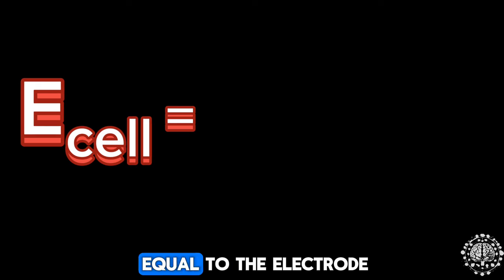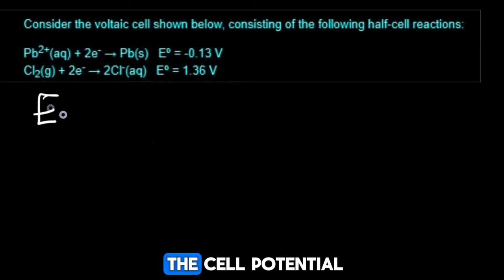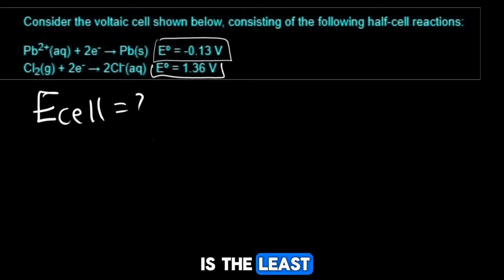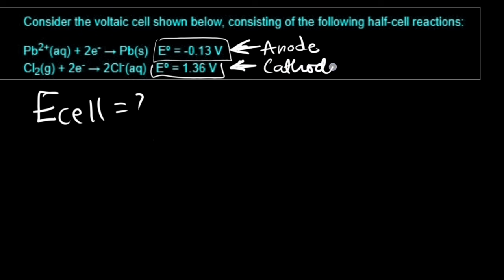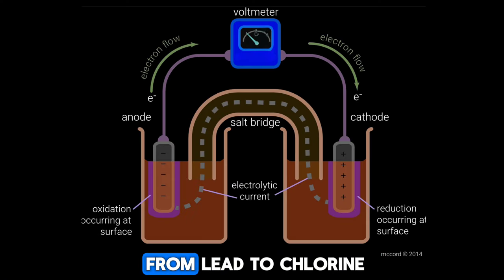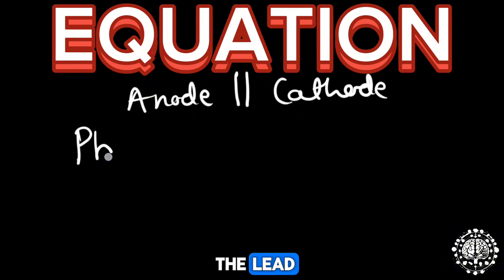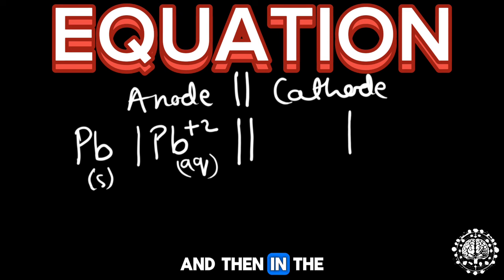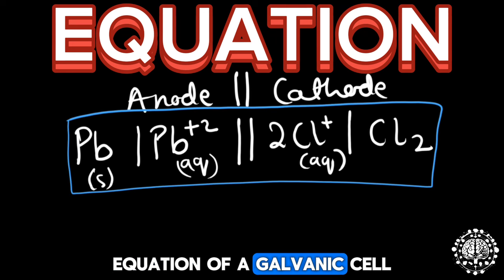How to calculate for the Cell potential + writing the galvanic cell equation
In this video, we’re diving into the world of electrochemistry! We’ll break down how to calculate cell potential and show you how to write the galvanic cell equation step by step. Whether you’re prepping for a test or just curious about how batteries work, this tutorial has got you covered. Get ready to boost your chemistry skills!